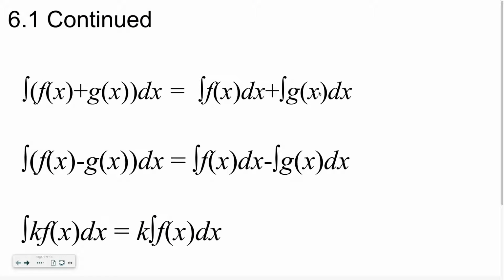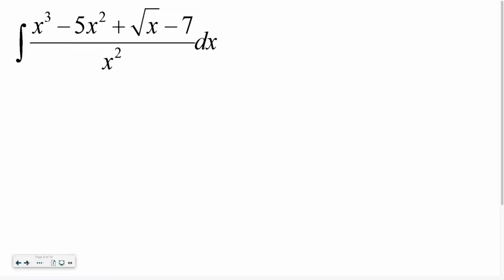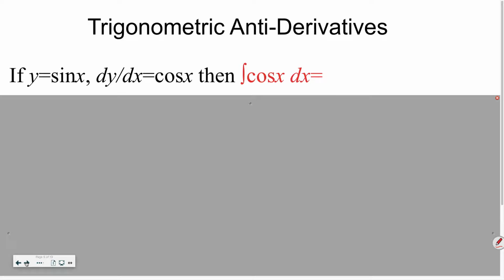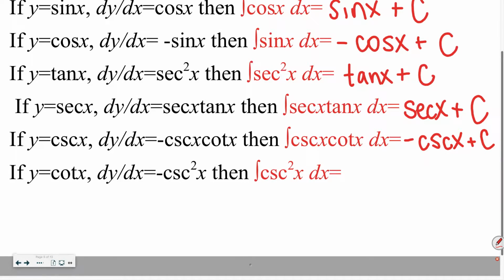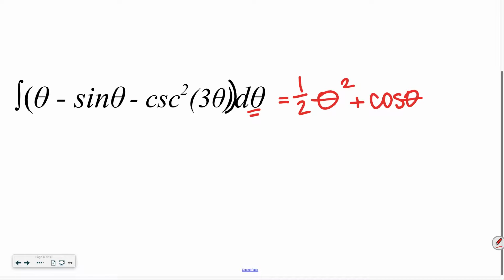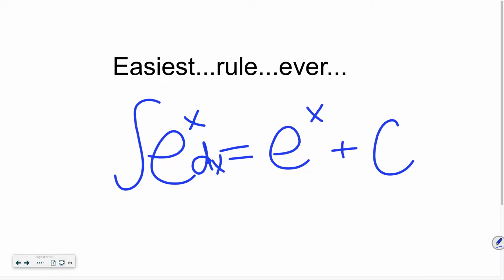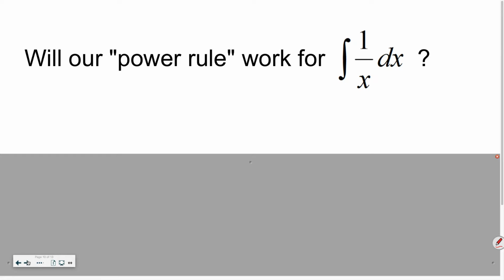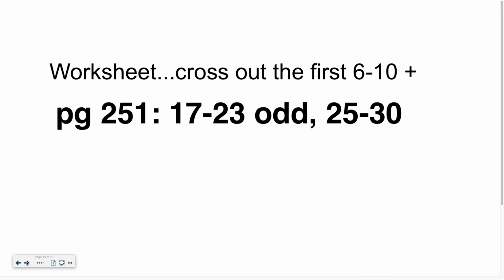4.1b (12/11/18) AP Calc AB